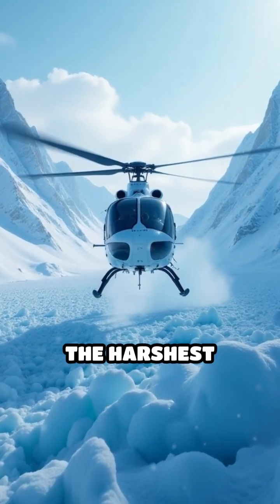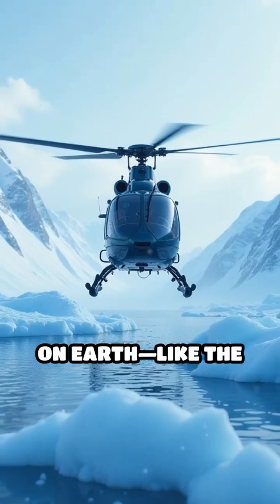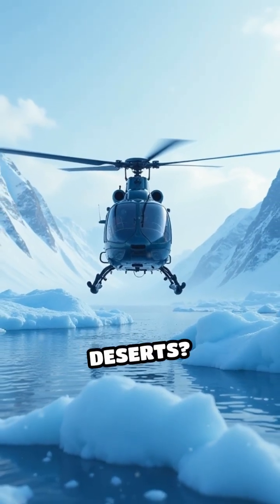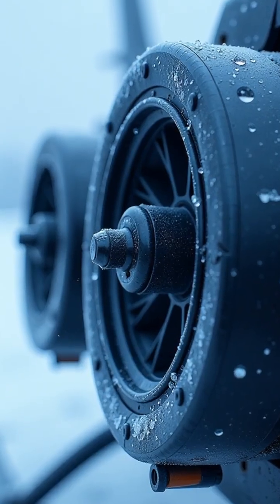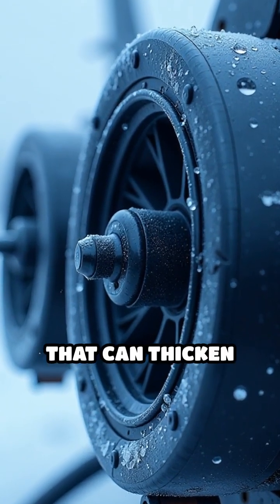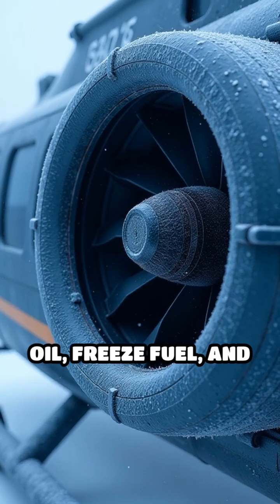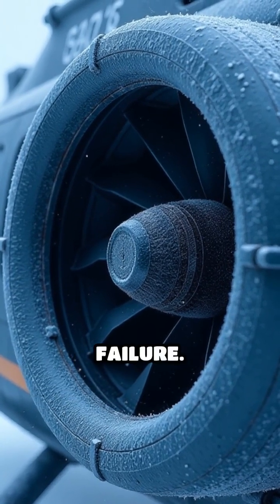Helicopters: Surviving Arctic & Desert Flights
How do helicopters brave the Arctic cold and desert heat? Discover the secrets behind their survival in the most extreme places!